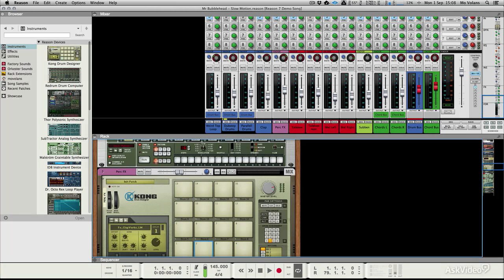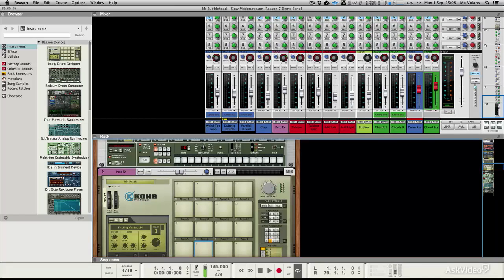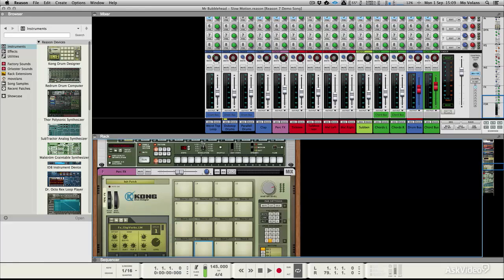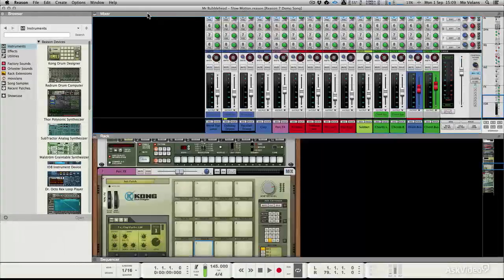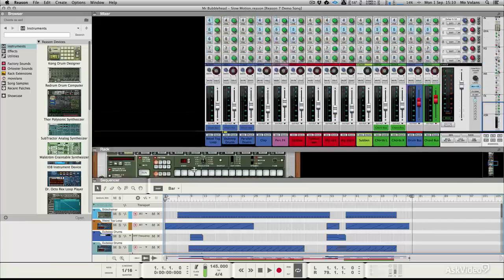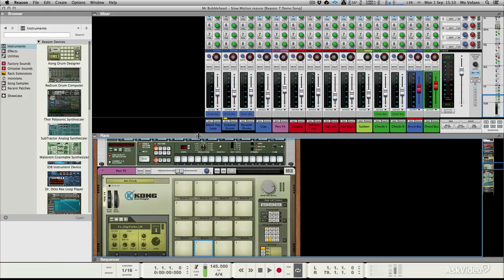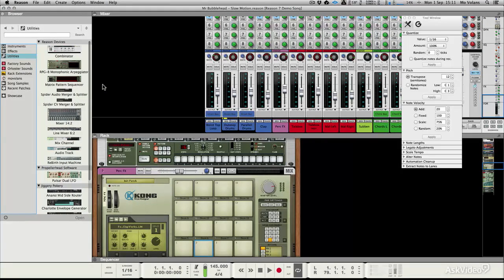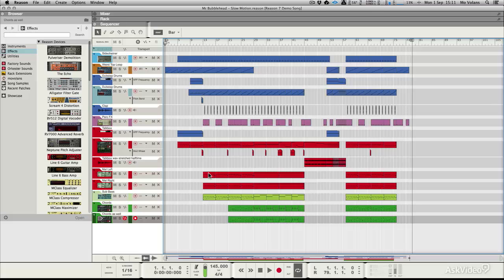Reason 100: What's New in Reason 8 - 1. Exploring the Interface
Reason 100: What's New in Reason 8 by Mo Volans
Video 1 of 10 for Reason 100: What's New in Reason 8

We love when our partners come out with a new, improved version of their DAWs and our friends at Propellerhead Software are no exception!

See the new drag-and-drop interface. Experience the new sequencer interface. Mo then shows off the excellent, new browser with its vastly improved search and swap capabilities.

Finally, Mr. Volans demonstrates the awesome new Sotftube amps (coming soon) thatll blow your guitar tracks away! So sit back, under the guidance of Mo Volans, and see all the features in this FREE, Whats New in Reason 8 course!